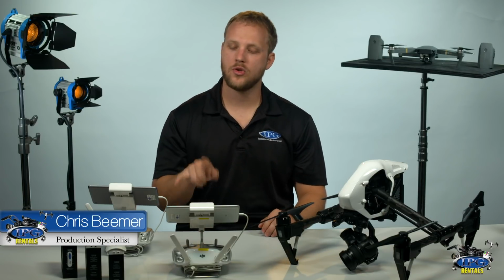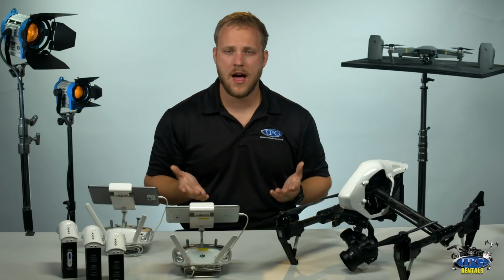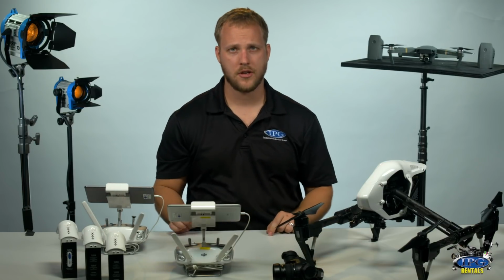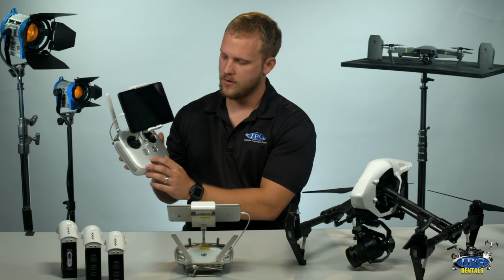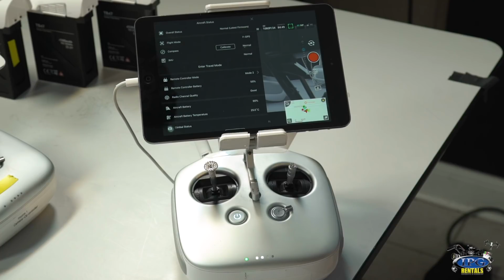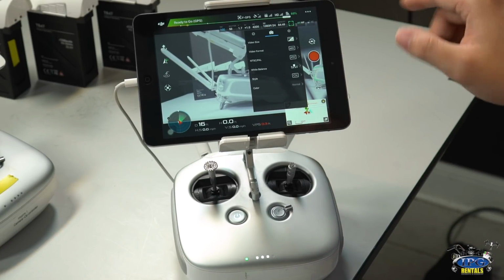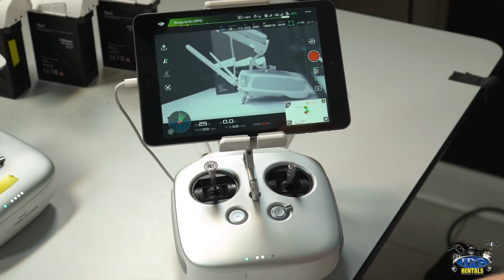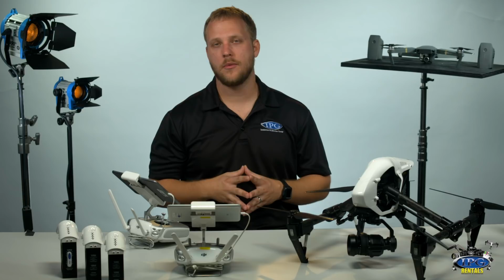Camera Rentals | Video Production Equipments | DJI Inspire 1 Package and Setup | IPGrentals.com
DJI Inspire 1 Package and Setup Tutorial
IPG Team Member Chris demonstrates the setup for The DJI Inspire 1.

Inspire 1 Dual Controller Package

IPG Rentals is your trusted source for video equipment rentals in Orlando, FL. Whether you need camera lenses, drones, lighting, or accessories we offer modern and updated technology to help you complete your project effectively. We offer an extensive selection of camera and lighting equipment from some of the most trusted industry brands. Whether you need lighting equipment rental or video production equipment rental services, we can provide you with the right solutions.

At IPG Rentals, you can find the latest camera models with amazing features and high-performance capabilities. Instead of paying the hefty purchase price, we make it simple to rent these models for a fraction of the cost. We are the number one choice for camera rental, camera lenses rental, lighting and grip rental, and more. From audio equipment rental to drone rental services, you can expect to get the best equipment from a trusted video camera equipment rental company.

Our camera and video equipment rental services include camera stabilizers such as the Steadicam rental and camera brands such as GoPro rental, Sony, Canon, and Panasonic. Our goal is to provide state of the art camera rental services at competitive prices in Orlando, FL and the surrounding areas.